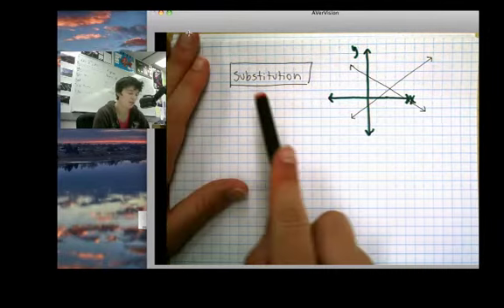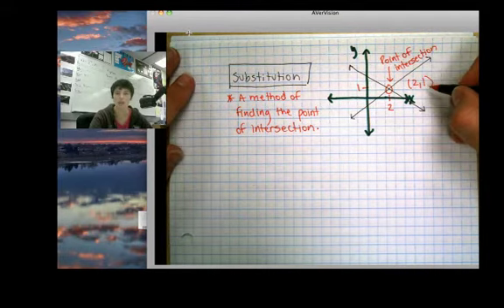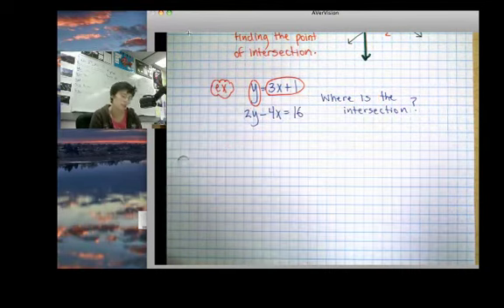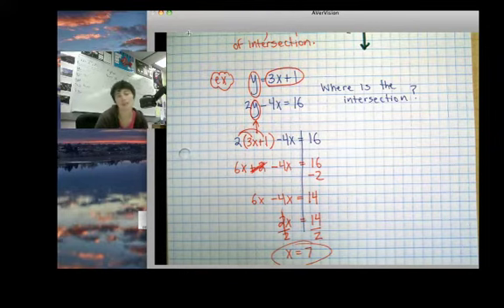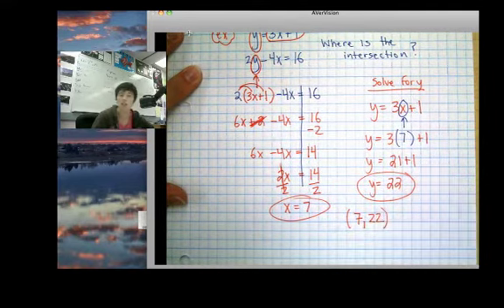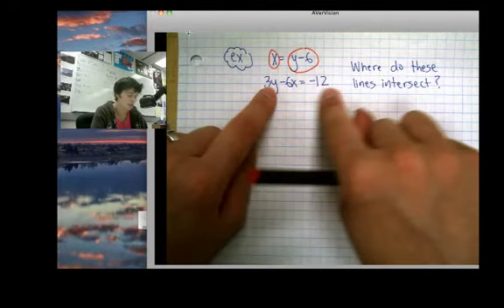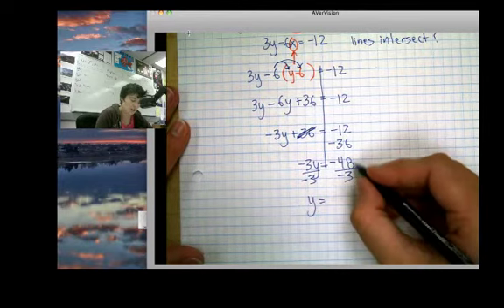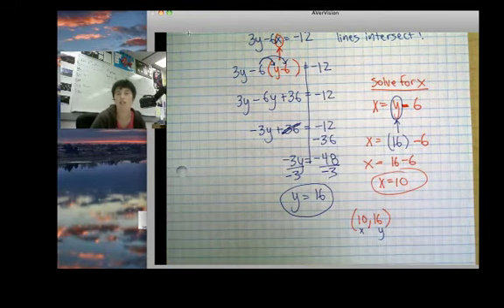2.1.4 (B) Substitution Review.mp4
2.1.4 (B) Substitution Review.mp4